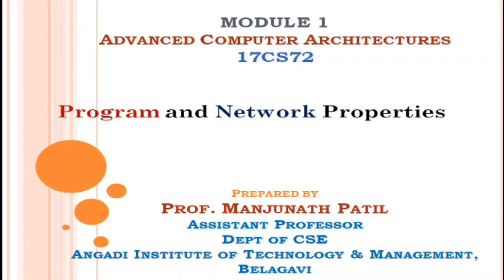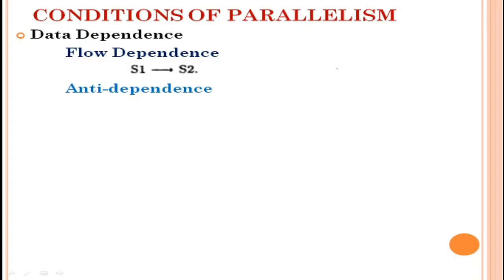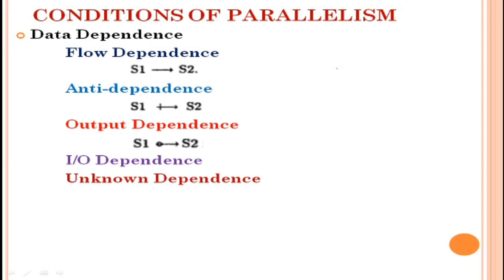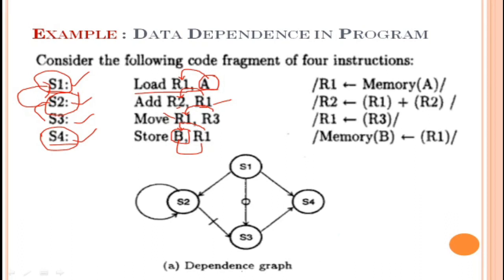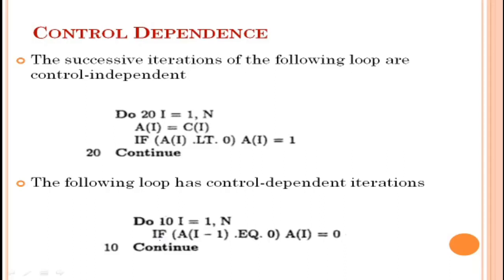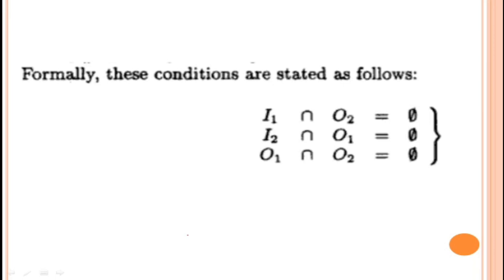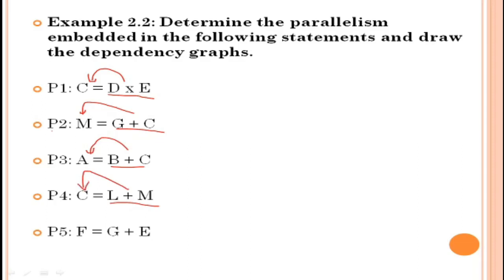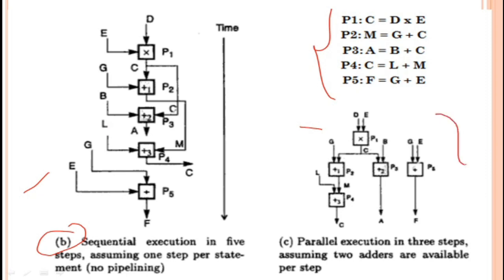Lec 8: Program and Network Properties | ACA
This video covers the subject of Advanced Computer Architectures
Module 1,

Topic: Program and Network Properties